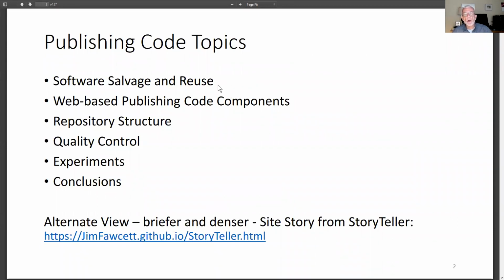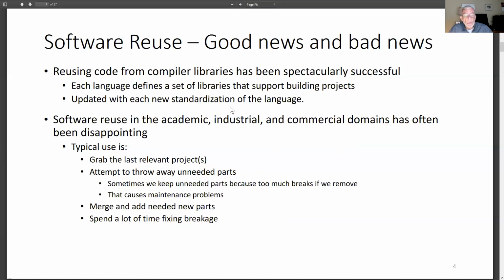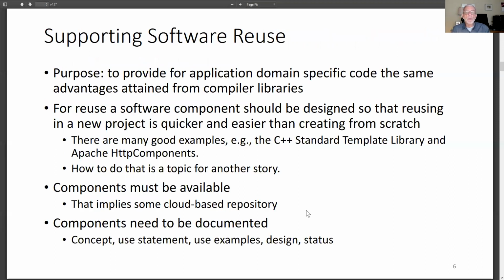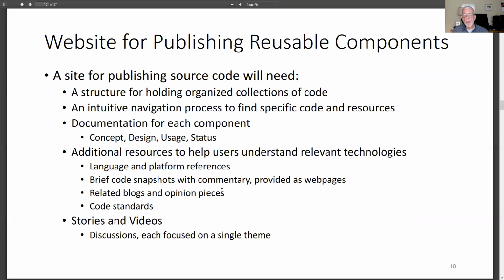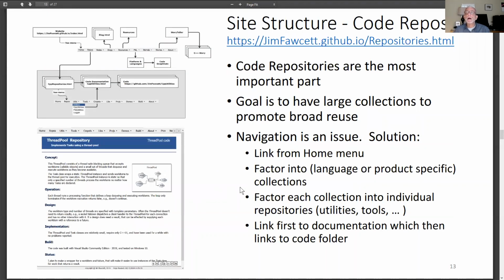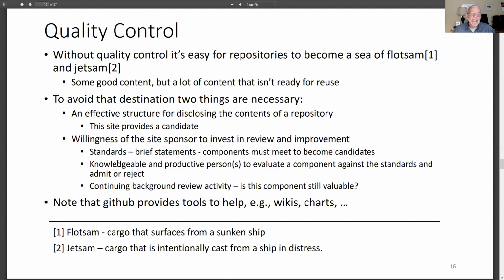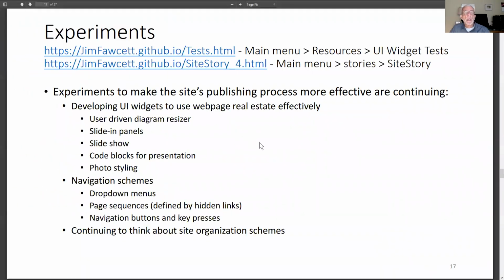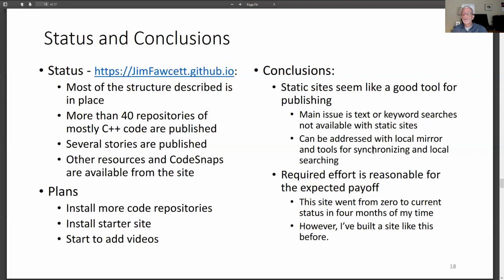ReuseSiteStory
Description of Github site designed to provide access to reusable code repositories